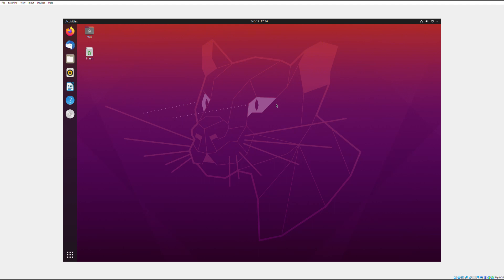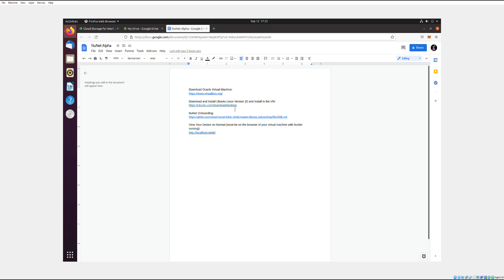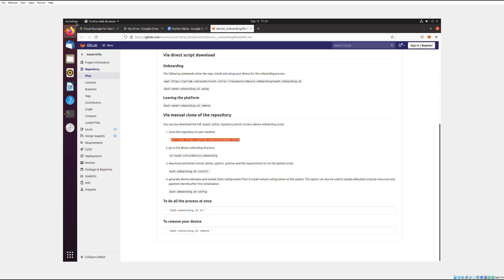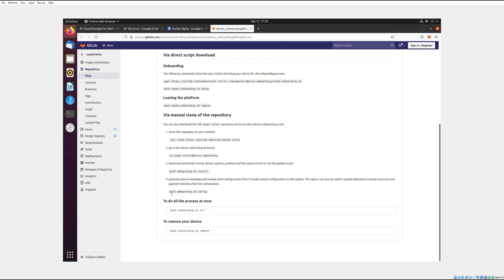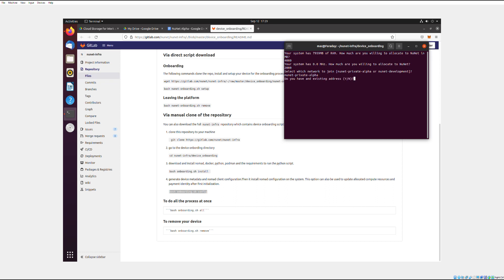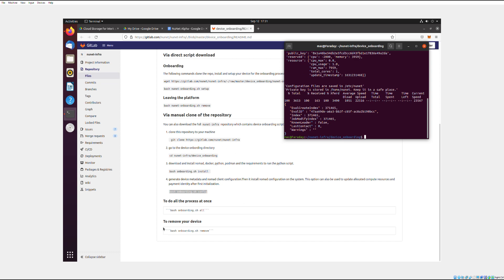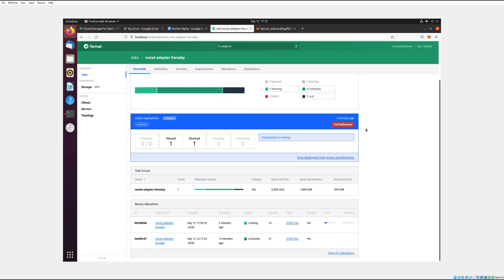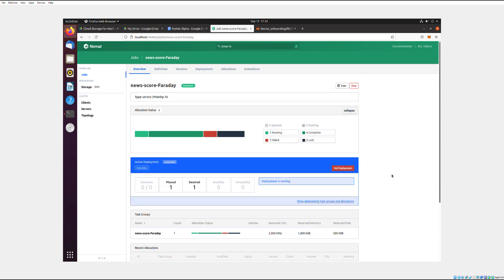How To Onboard Your Device For The NuNet Private Alpha (New Cryptocurrency Project)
View Your Device on Nomad (must be on the browser of your virtual machine with NuNet running):